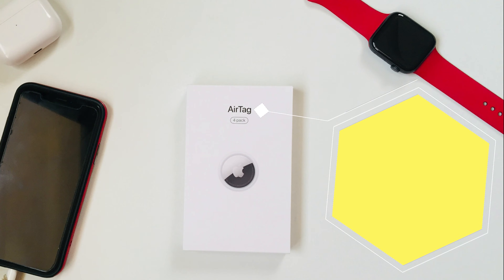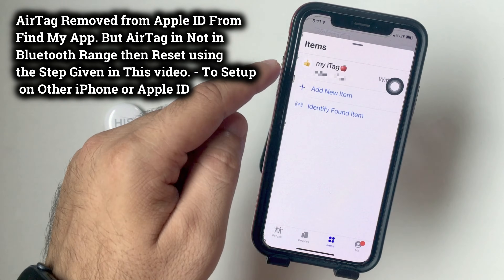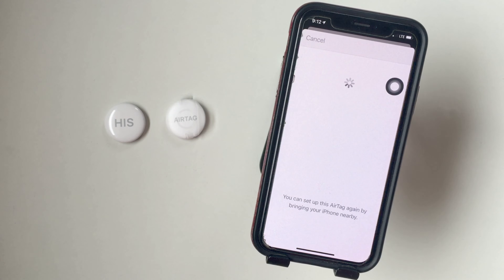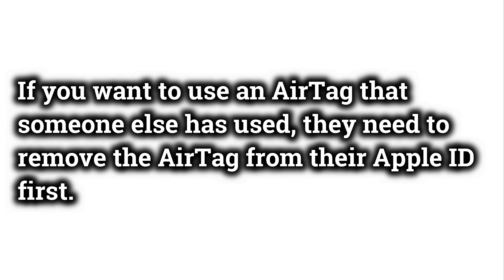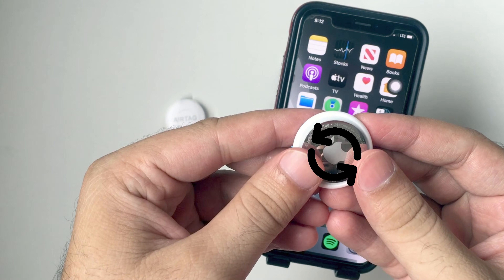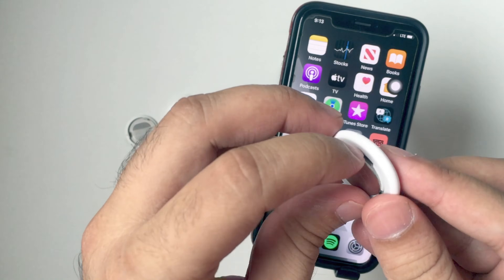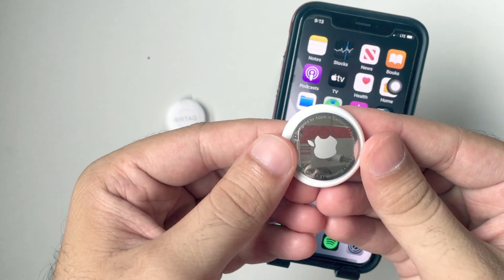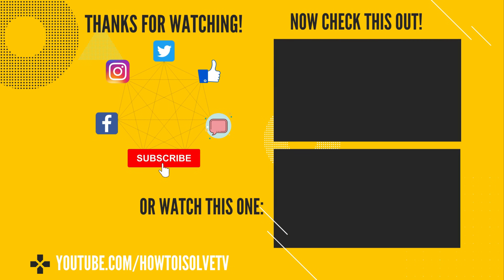How to Hard Reset AirTag & Remove from Apple ID and Reset AirTag Without iPhone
Follow this video guide to Remove AirTag from Apple ID or Reset AirTag Without iPhone or After Removed from cloud account and no in iPhone's Bluetooth range. Once we unpair AirTag from Apple ID and Reset it if Airtag is not in Bluetooth range then Reset AirTag before connecting with Other iPhone or iPad.

Time Stamp:-
00:00 intro
00:12 Remove AirTag from Apple ID account
01:00 Remotel Forgot or Hard Reset AirTag
02:44 Outro

Video Transcript:-

remove AirTag from Apple ID or Reset AirTag without iPhone.

The Method is Very Easy, Let's first I am Removing my AirTag from Apple ID Using Find My App on iPhone.

Open Find my app on iPhone, Find and Tap on items tab.

Next, See all items in the list and tap on the Airtag name that you want to remove.

Again Scroll to the page and see the last option is Remove item.

Just Tap on it. By removing this airtag from Apple ID, will allow being activated and used by another person. just like a new setup. See Video, Ways to Setup AirTag Using iPhone.

 Finally, Tap on the Remove option.

Go with the Confirm Remove option and it will need to be set up to use it again.

You will listen Airtag alert sound and Removed it from your Apple ID account.

that's it.

Now, Let's understand the Reset AirTag Functionality. As We know AirTag is attached with Apple ID so no one can Remove it Without your Permission.

If you want to use an AirTag that someone else has used, they need to remove the AirTag from their Apple ID first. If the previous user removed the AirTag from their Apple ID but they were out of the Bluetooth range of the AirTag, then you need to reset it before you can use it with your devices.

So first remove AirTag from Find My App on iPhone as we discussed earlier.

Press down on the polished stainless steel battery cover of your AirTag and rotate anticlockwise until the cover stops rotating.

Remove the cover and the battery. then Place the Battery and Press down. you will hear sound from airtag.

Again Remove the battery and press to hear sound. repeat the same steps a total of five times.

Now, place the cover by aligning the three tabs on the cover with the three slots on your AirTag.

Press down on the cover until you hear a sound.
Rotate the cover clockwise until it stops rotating.

That's it. Now, your iPhone will detect AirTag like a New Setup.

Lock the phone screen and Unlock the screen, And keep Airtag near to iPhone. or Use the Find My app to Add a new item. see how to set up Airtag with iPhone from the top video card.

XX XX